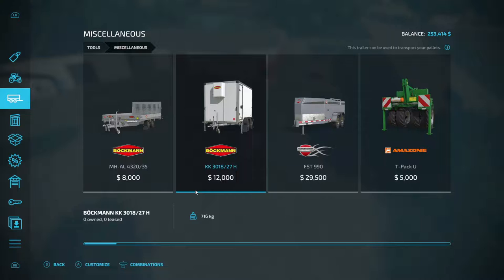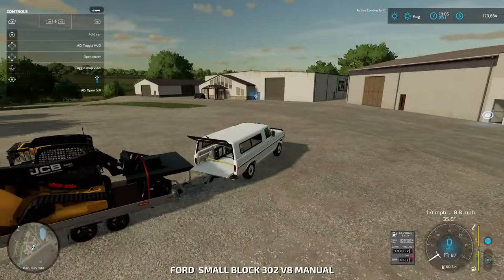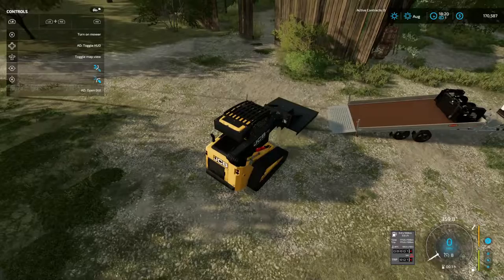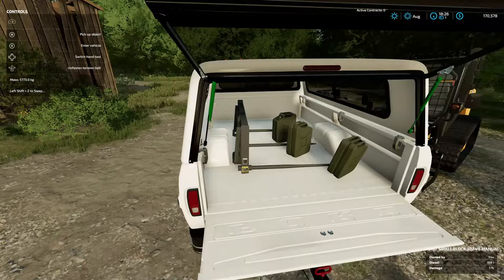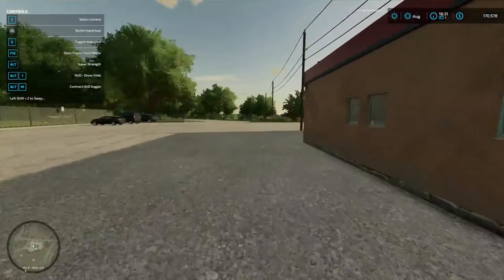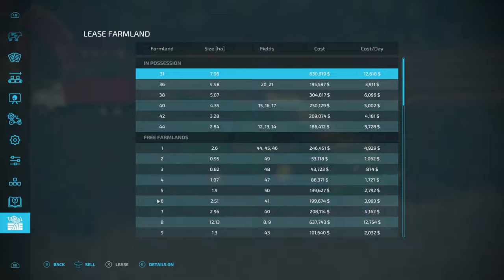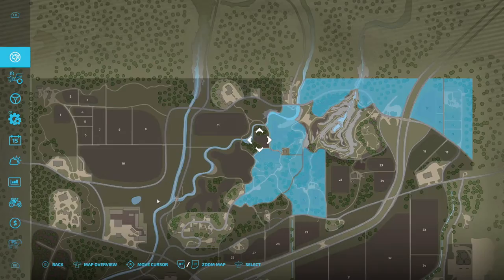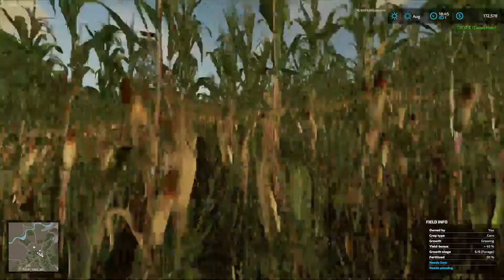Let's Play Farming Simulator 22, ELMCREEK Ep. 2, Corn Maze!!